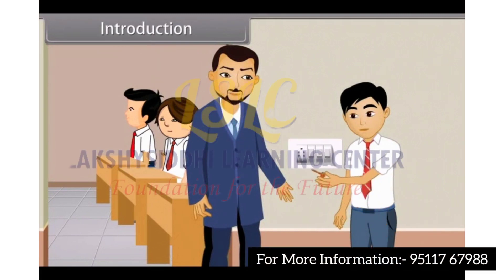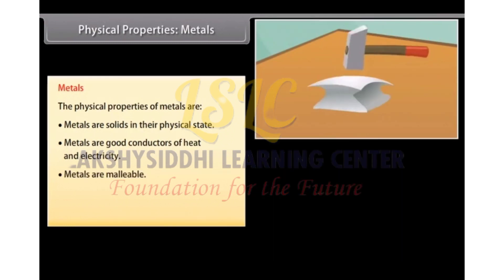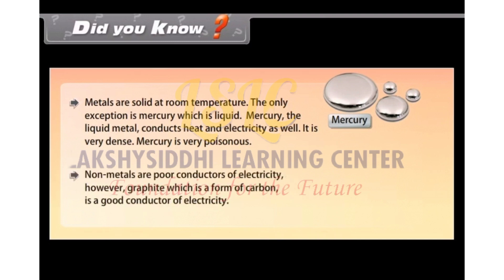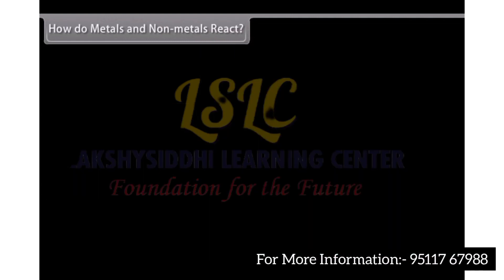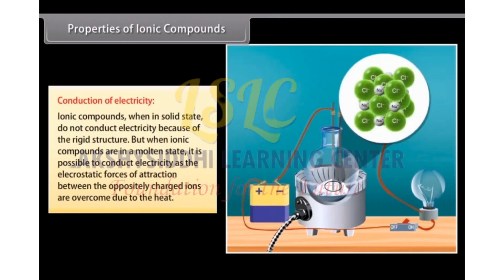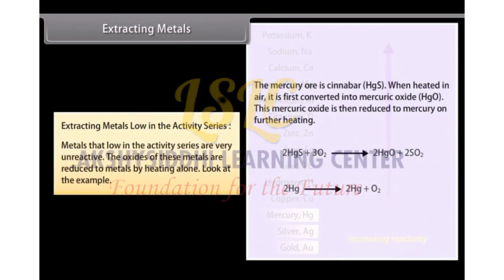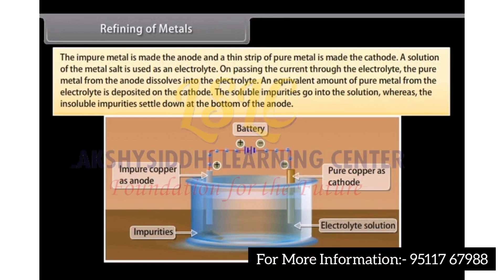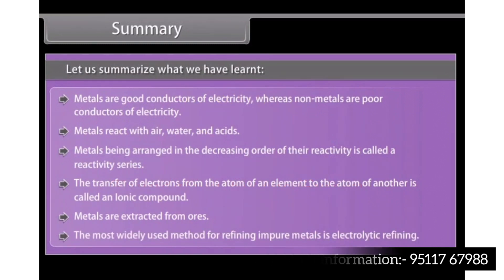Metals & Nonmetals | Standard 10th | Science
Introduction
Objectives
Detail explanation of metals & non metals
Did you know
Summary